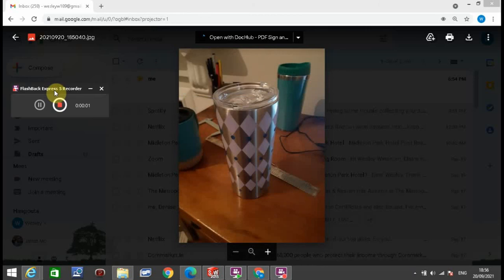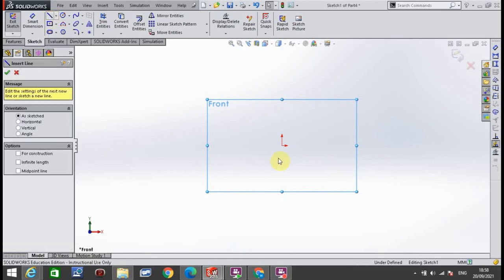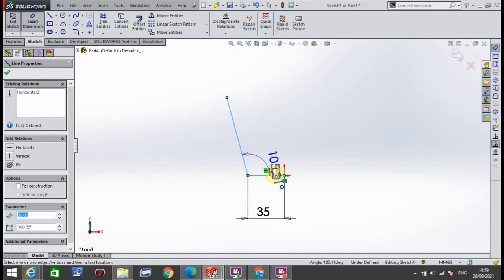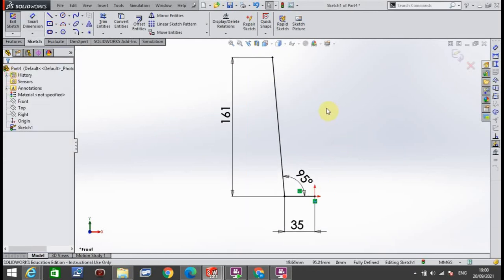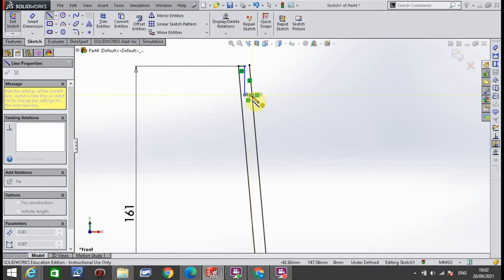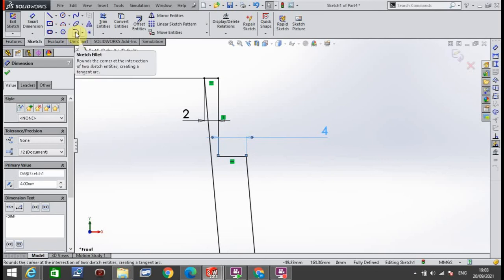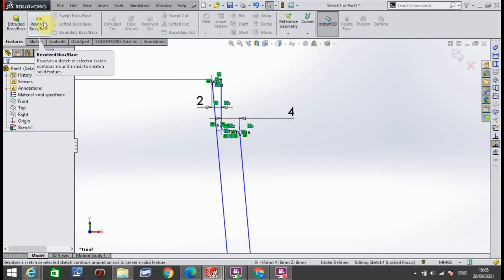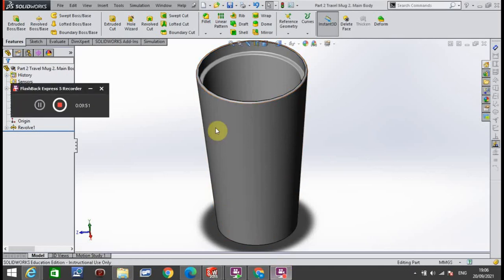Travel Mug 2.Video 1